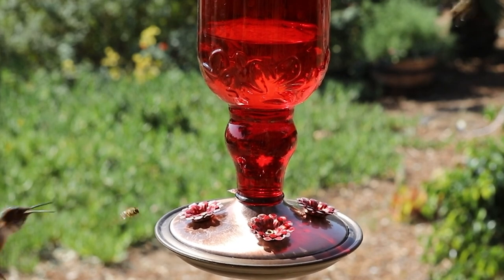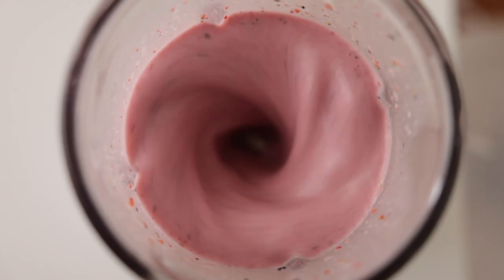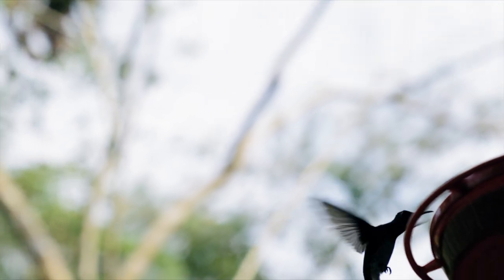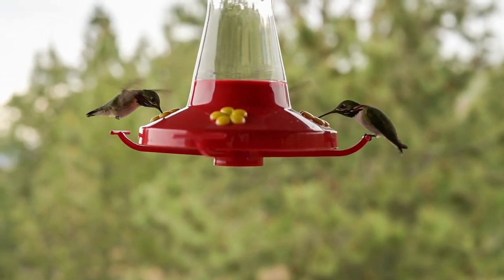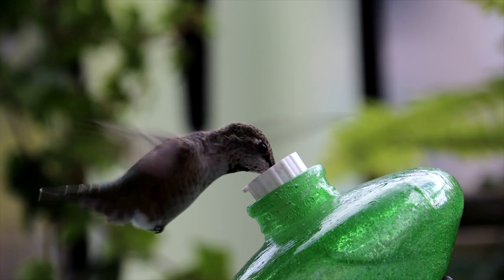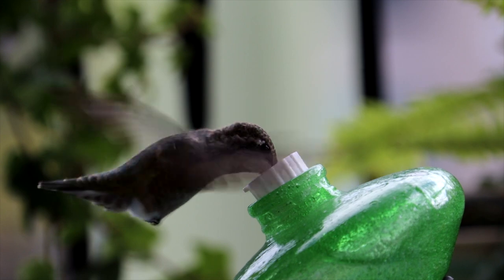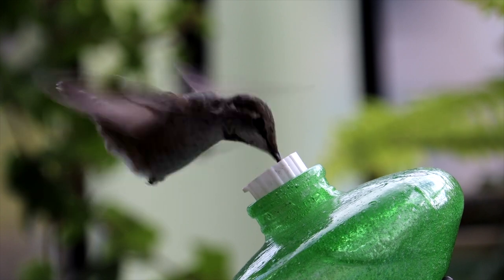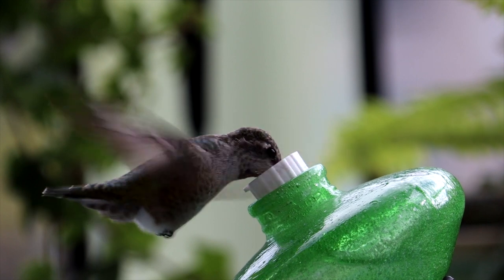[Animals] How Fast Does A Humming Bird REALLY Flap Its Wings?